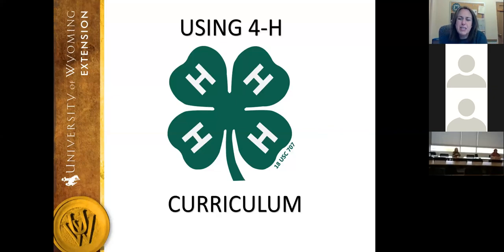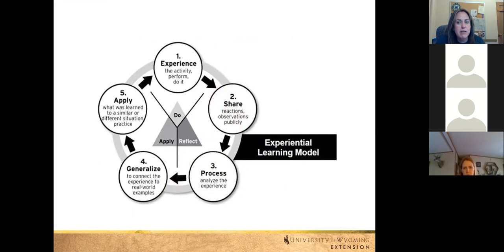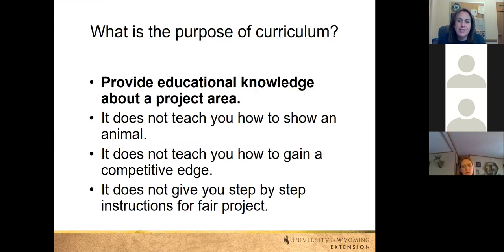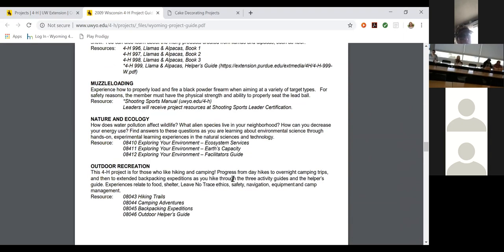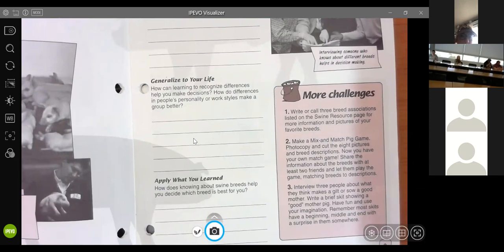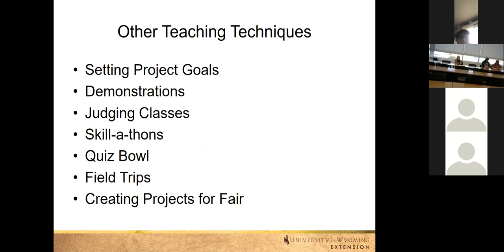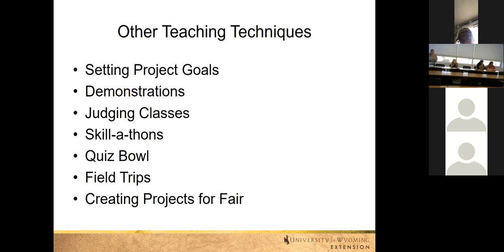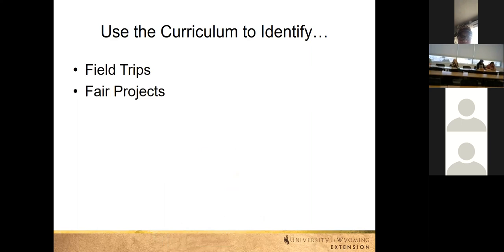Supporting Your Project with Curriculum